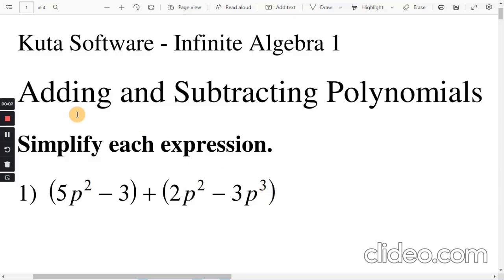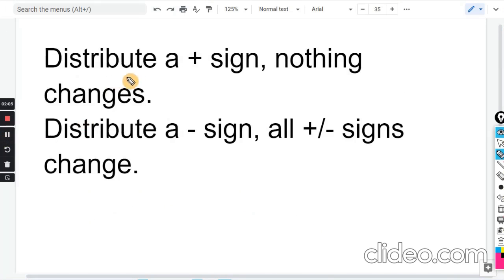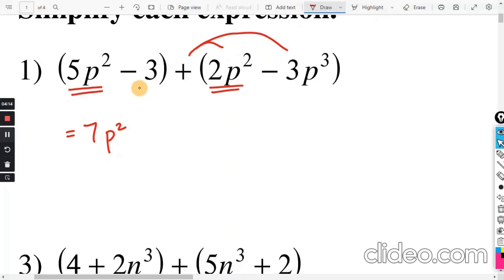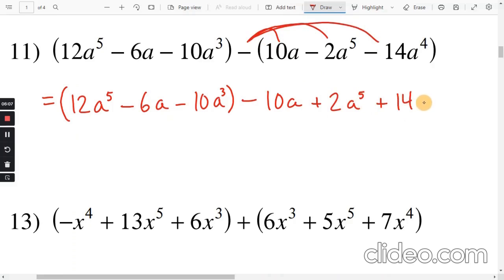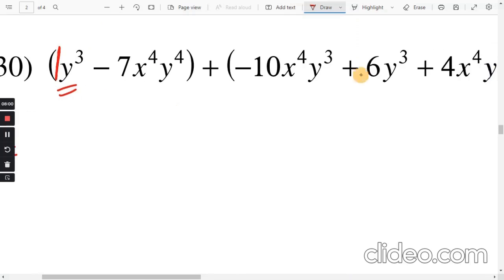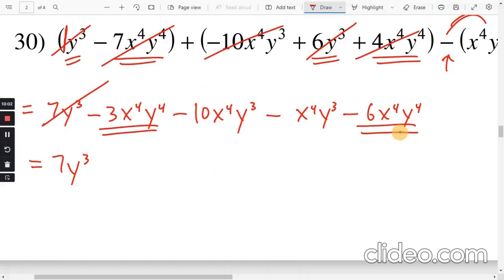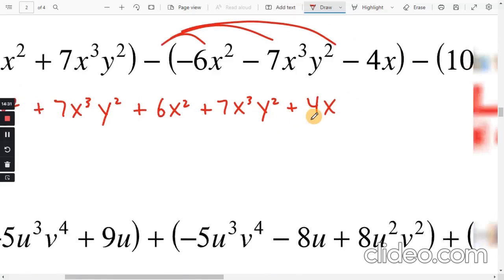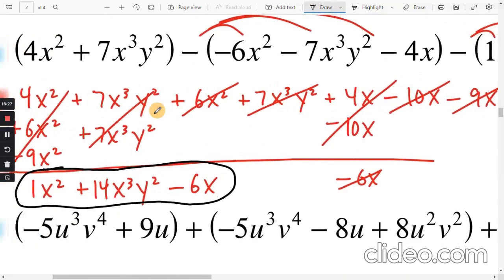Adding & subtracting polynomials : Kuta software WS